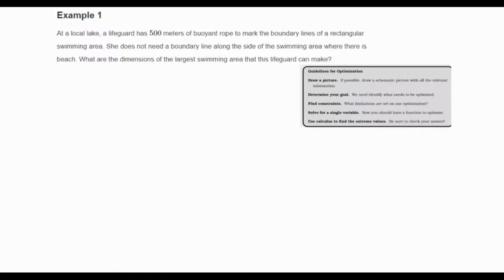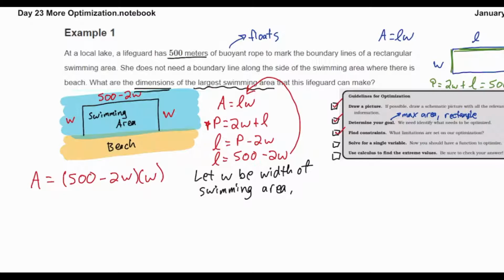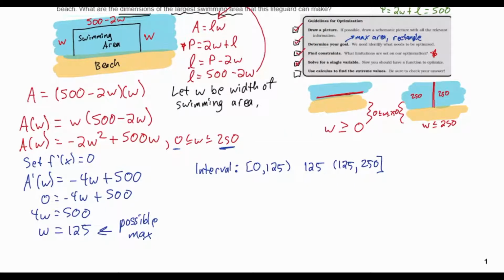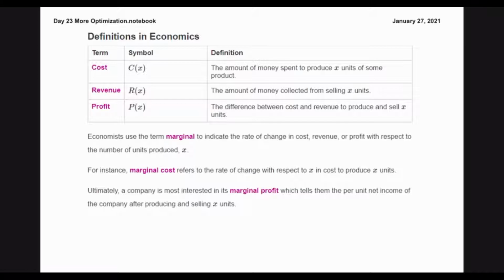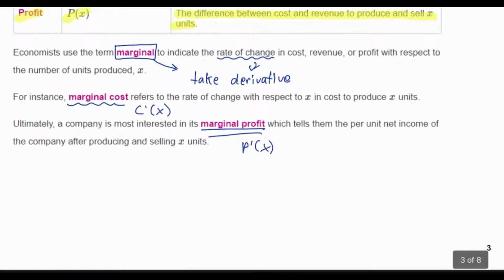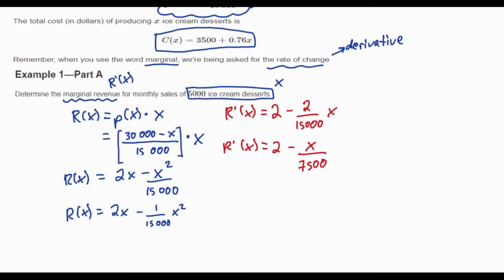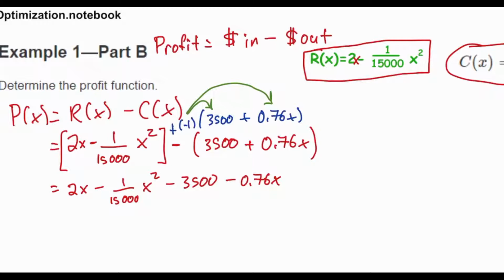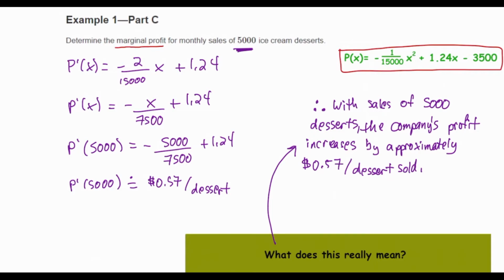Day 23 - More Optimization (including Economics) - Part 1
What else can we do with the process of optimization?

How does it apply to the world of economics?